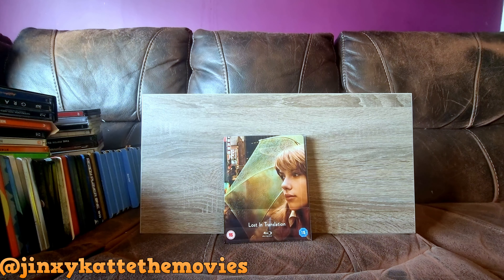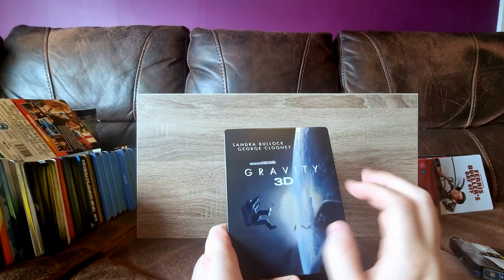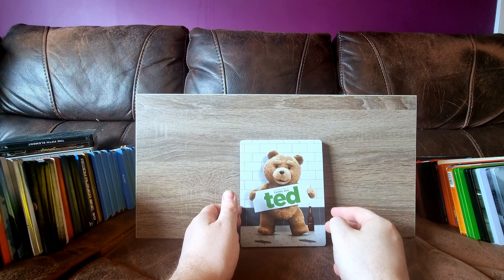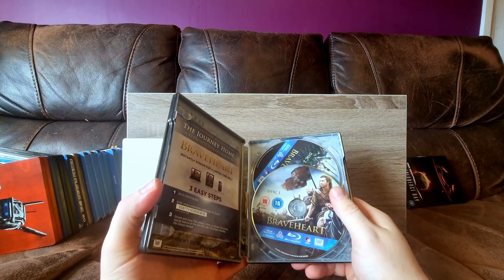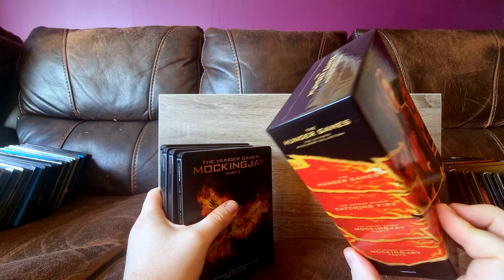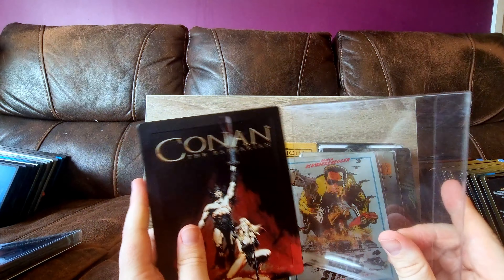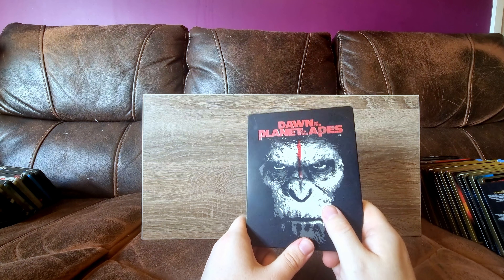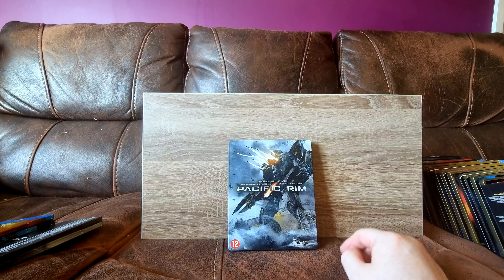Doing a showcase of all of my Steelbooks - Part 1.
So I decided I wanted to show off my entire steelbook collection, and also that I didn't wanna do this in one video, it would have taken to long and also that the SSD I use to edit and store footage has very little space. In fact at about 90% encoding it filled up... Serious this video is almost 50Gig.

Anyway, so these are almost all of my none 4k steelbooks. And a few 4k ones mixed in cos I wasn't gonna split up the Arnie ones and they exist on a shelf with most of my none 4k ones, Although there are also a few (actually it might just be one) on other shelves. No matter I am sure it will all work out in the end.